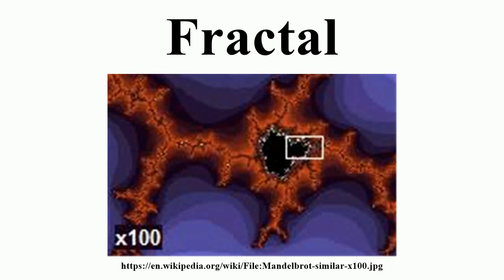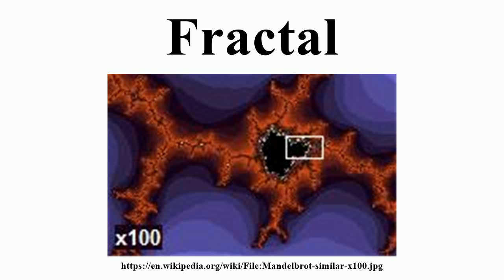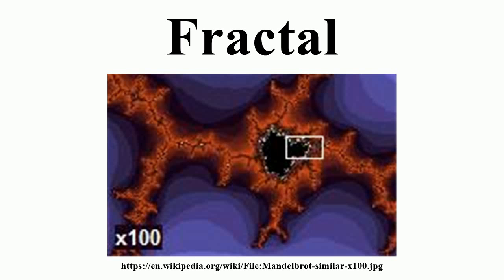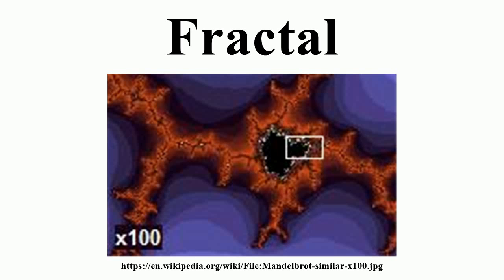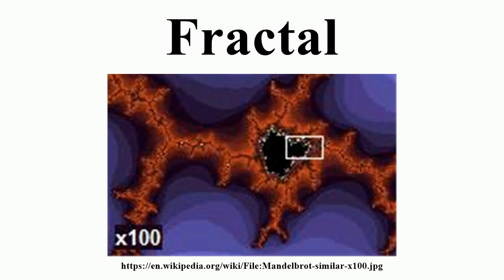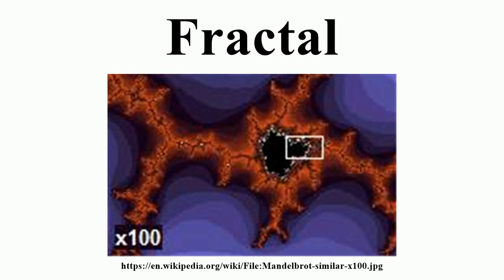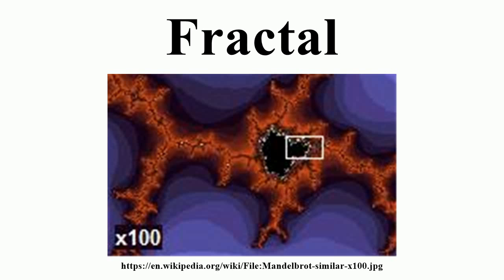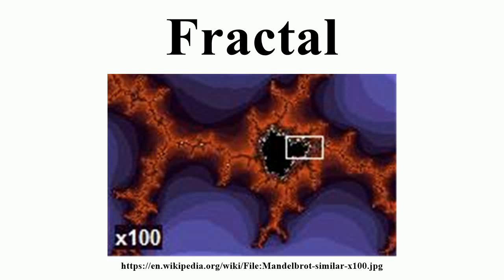Fractal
Image-Copyright-Info
Image-Copyright-Info